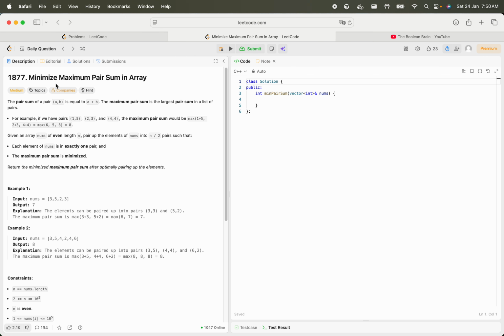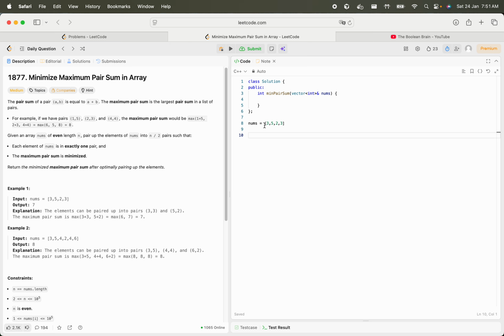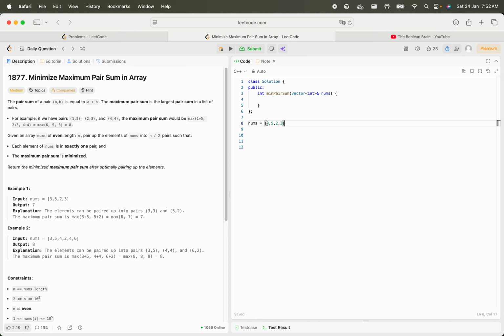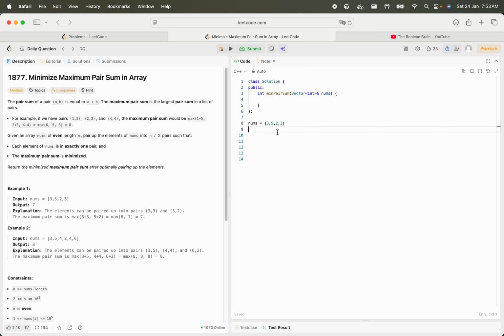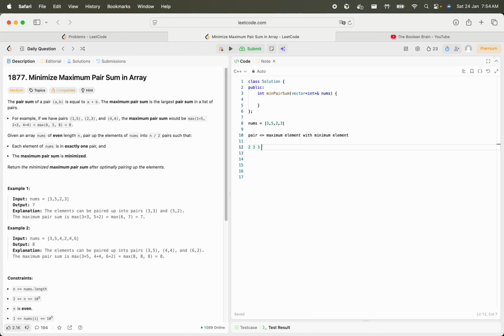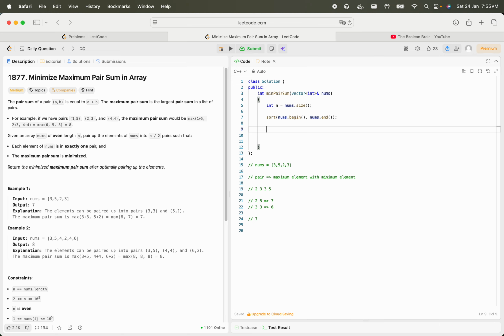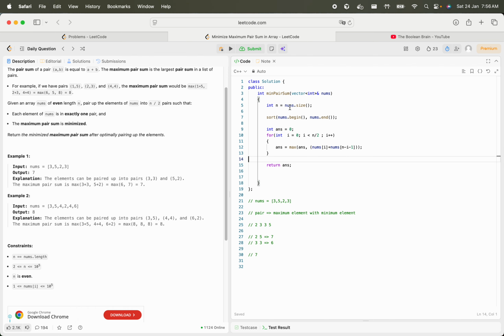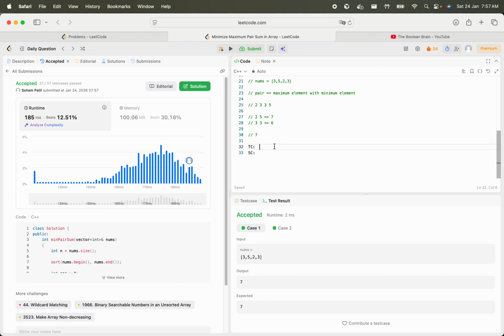LeetCode Daily Day 24 | Minimize Maximum Pair Sum in Array | Greedy Sorting (C++)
🎯 LeetCode Daily Challenge – Day 24
In this video, we solve Problem 1877: Minimize Maximum Pair Sum in Array using a greedy sorting approach in C++.

This problem is a great example of:
Greedy thinking
Pairing strategy
Using sorting to minimize worst-case outcomes

🔍 What you’ll learn:
Why pairing smallest with largest minimizes the maximum pair sum
How sorting simplifies greedy decisions
How to explain this logic clearly in interviews
Time and space complexity trade-offs

📌 Language: C++
📌 Approach: Greedy + Sorting

This is a must-know pattern for coding interviews and FAANG prep.